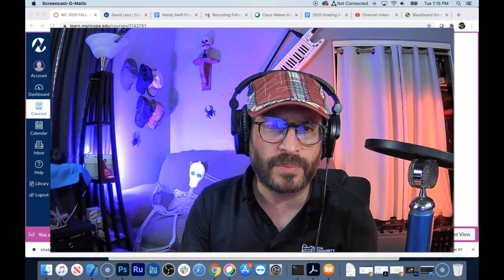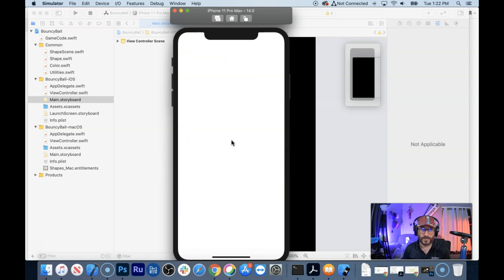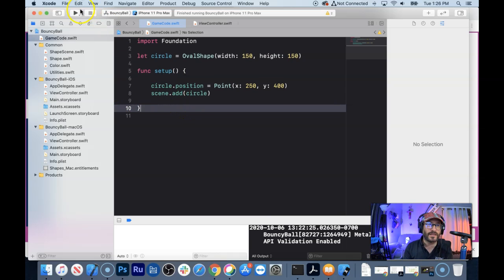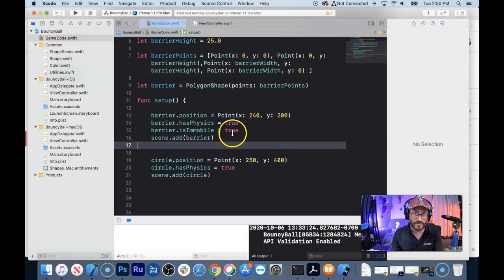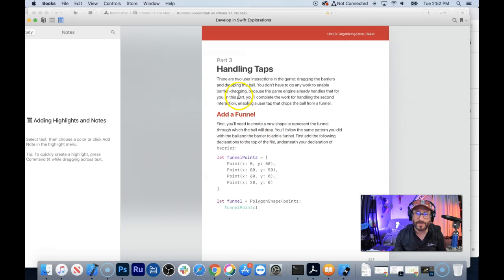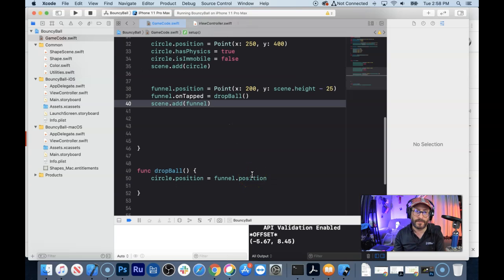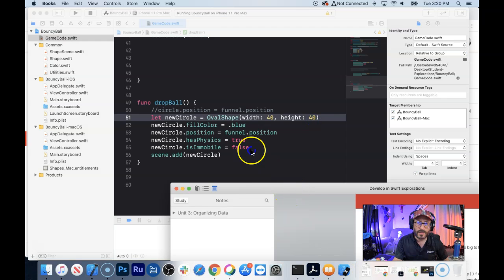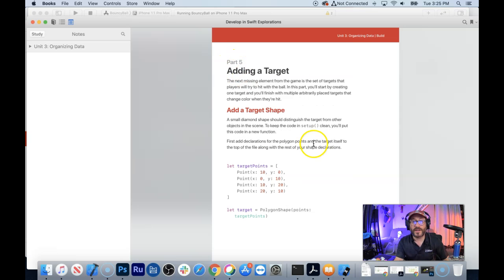Bouncy Ball Part 1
Part 1 walk through of the Bouncy Ball App from page 220 of Develop in Swift Explorations by Apple Education.